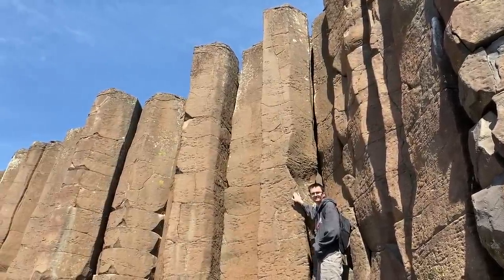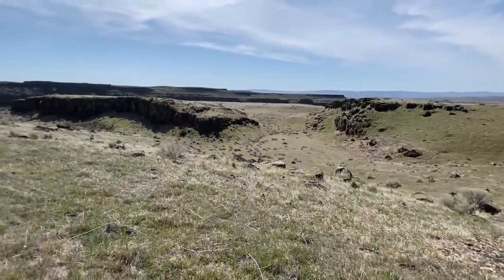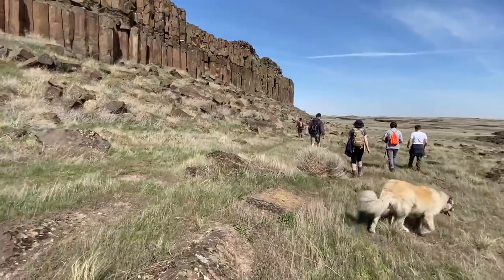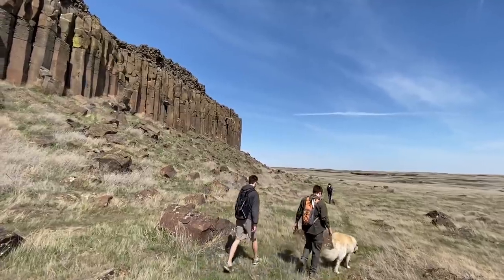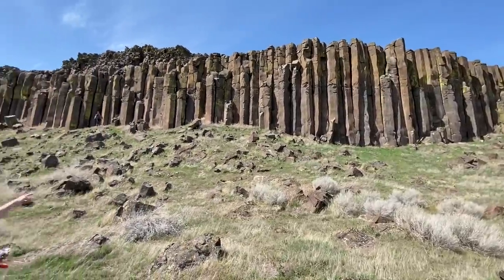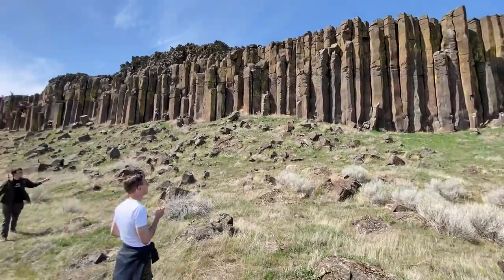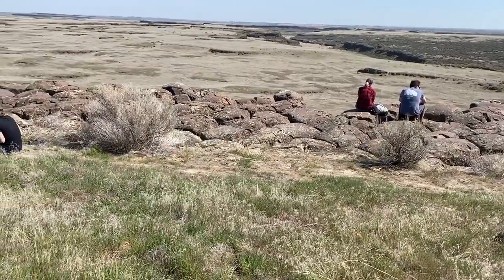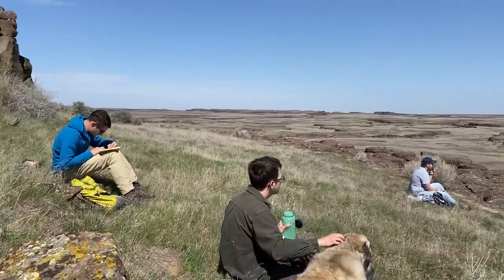GEOL 351 - #6 - Drumheller Columns (field trip)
Met up with some friends near Othello, Washington.